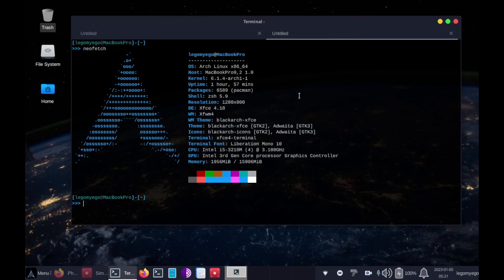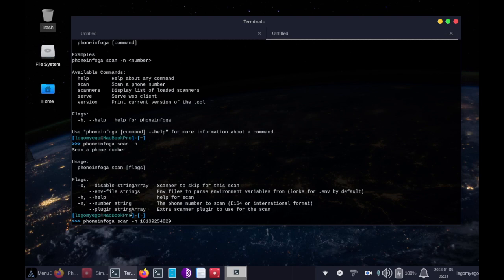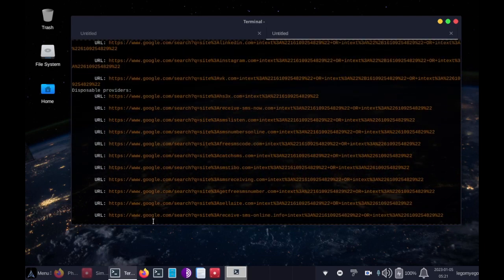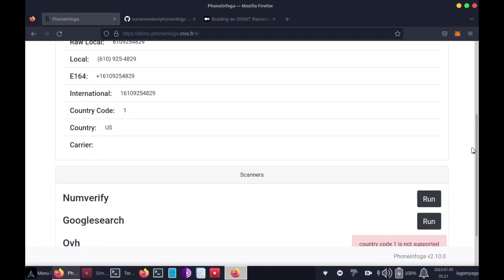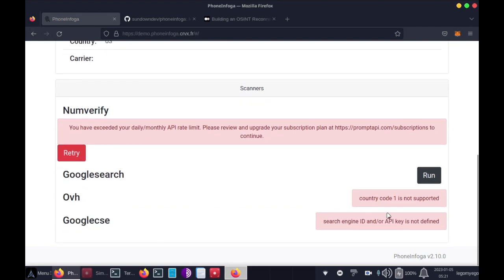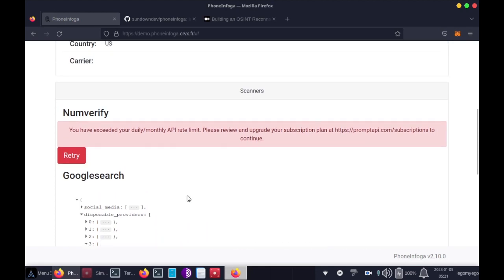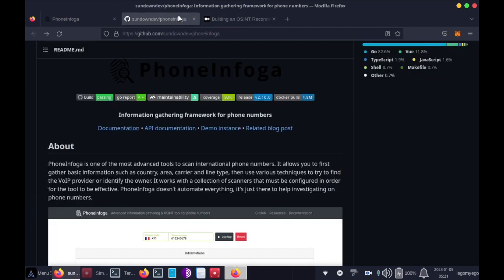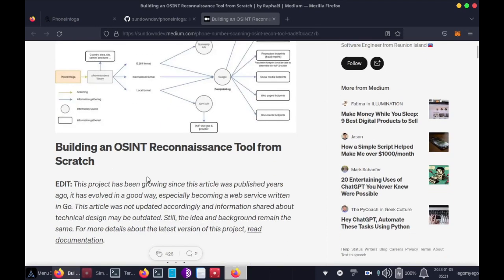Phoneinfoga - Get Info on Phone Numbers - BlackArch Linux #12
We use the google search option to find info on an old phone number. This tool can be useful against scammers and telemarketers. The google search is not the only kind of scan option available to us.